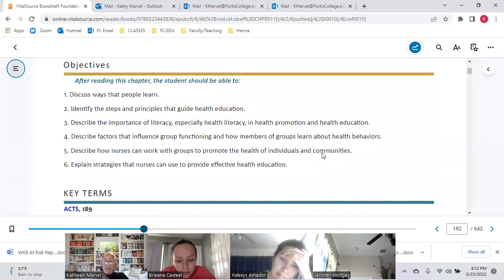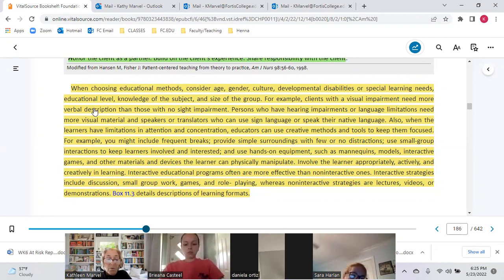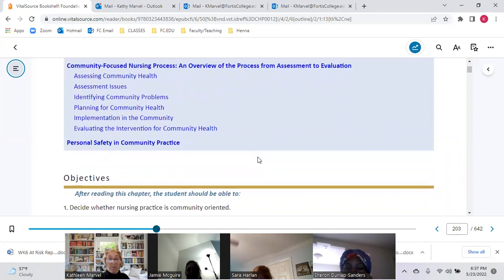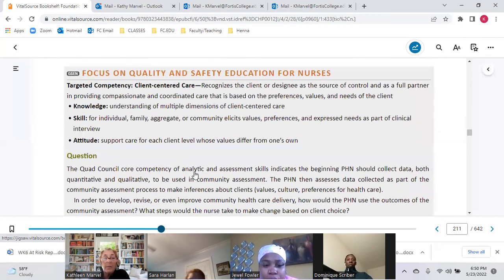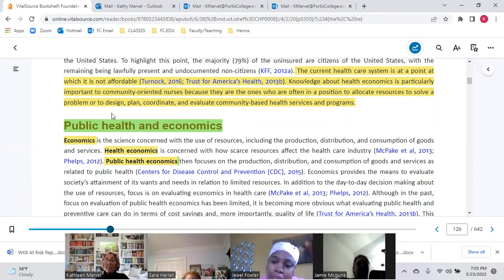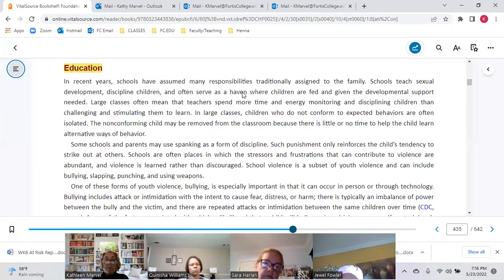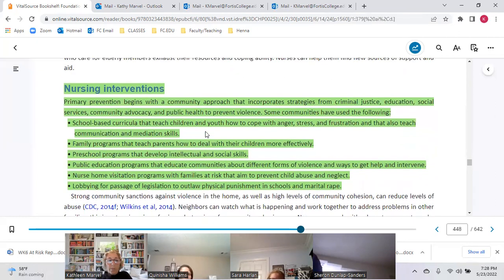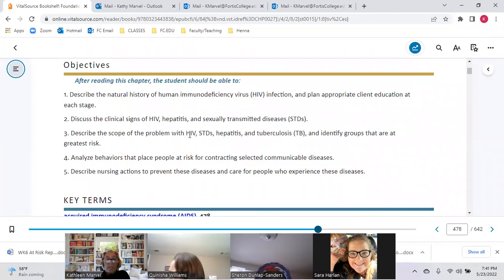Week 7 Monday 07